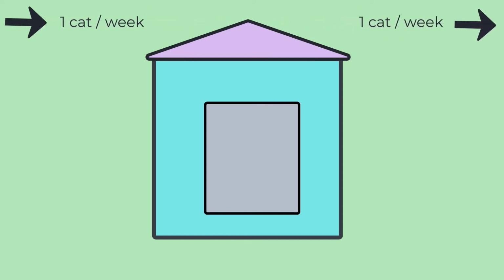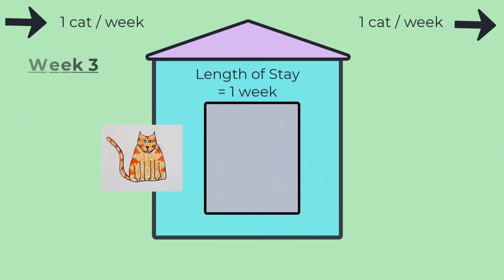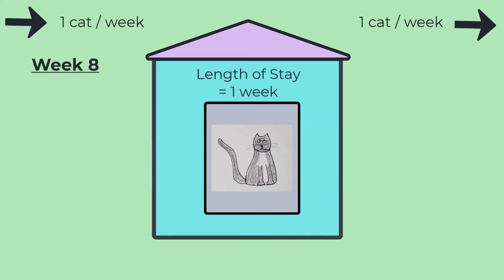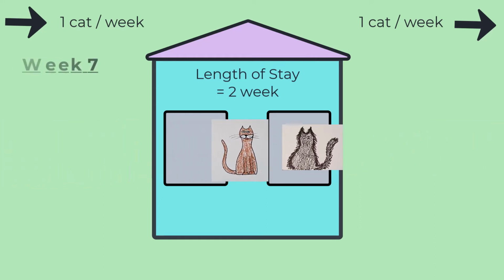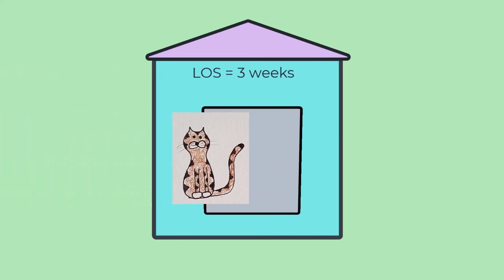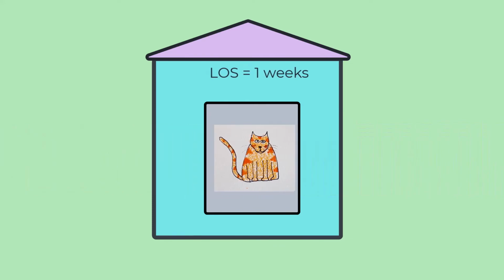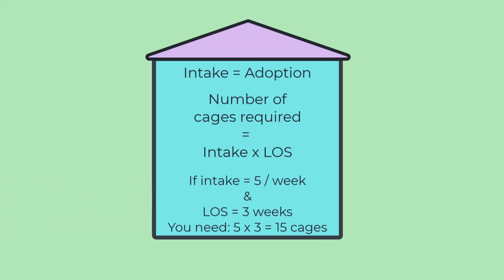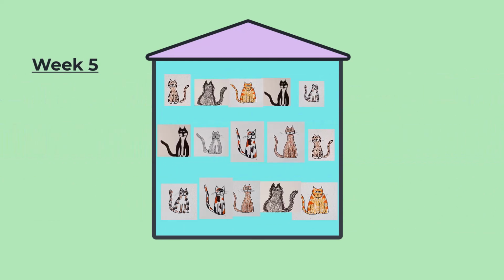Optimizing capacity for care in shelters